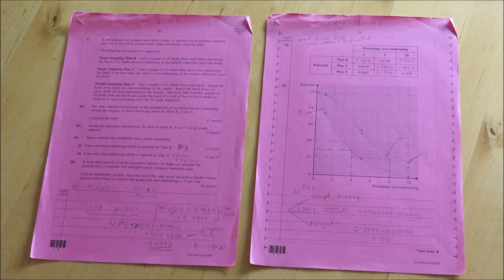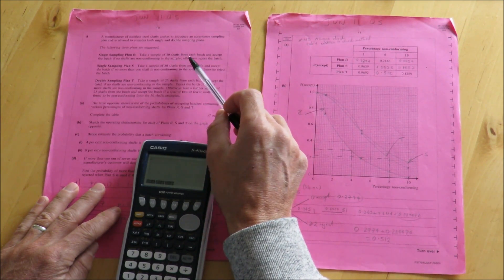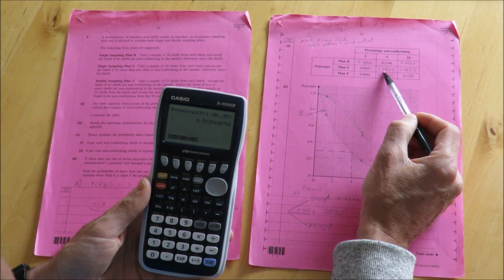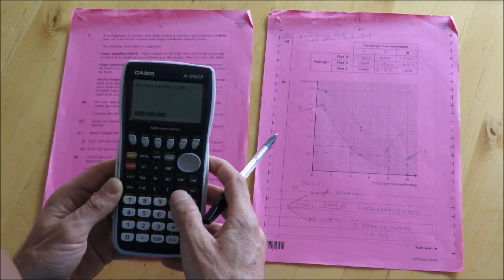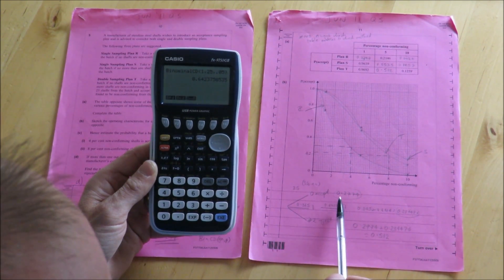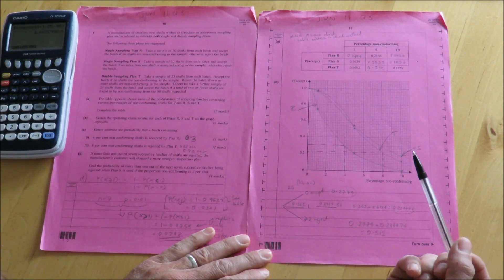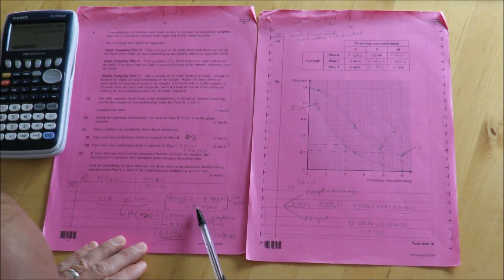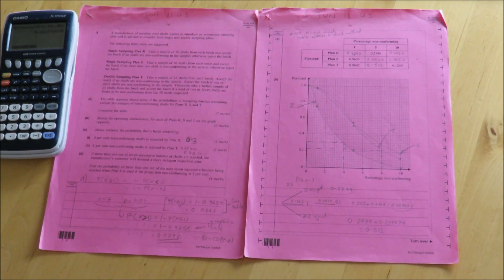June 11 Q5 Acceptance sampling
A video to help with an acceptance sampling plan question including an operating characteristic.